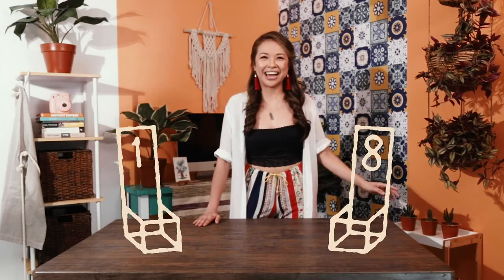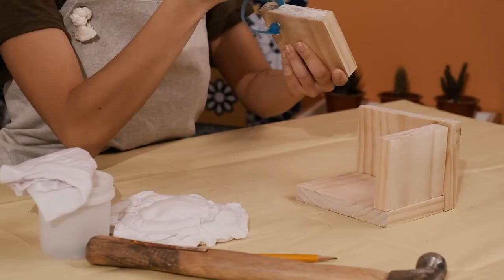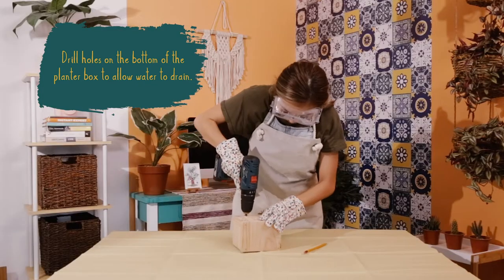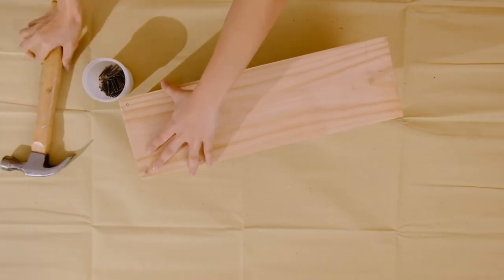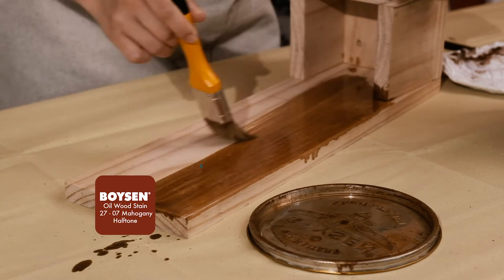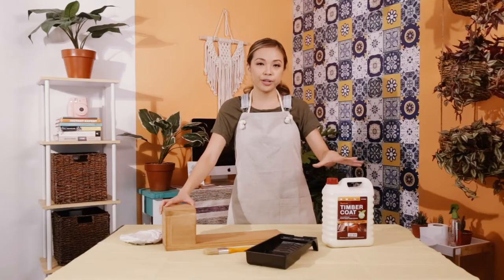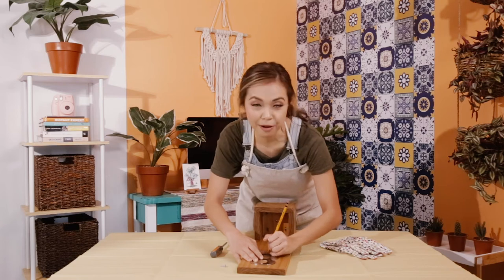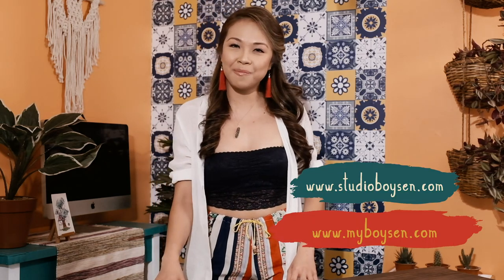BOYSEN DIY Krafty Kriz S1, Ep.2 “Faux Brick Wall”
Boysen brings you a new wall paint design tutorial, a faux brick wall taught by Krafty Kriz.